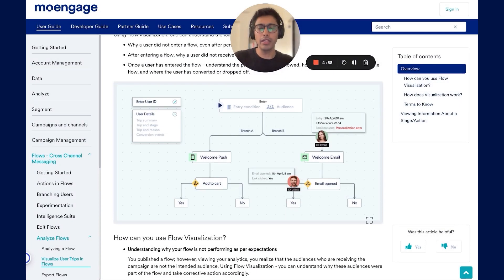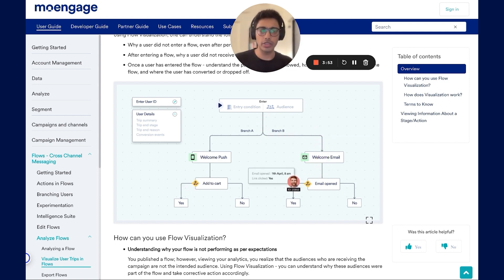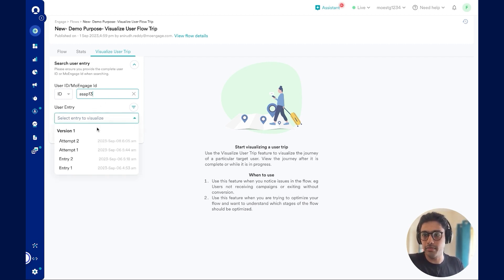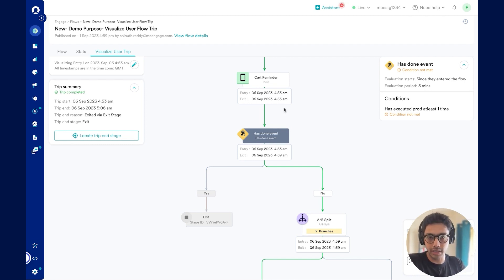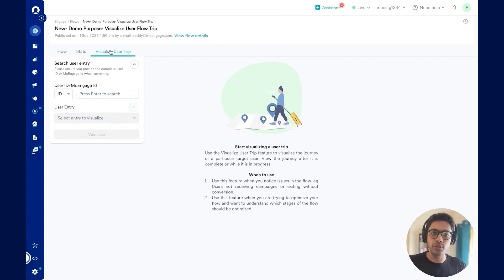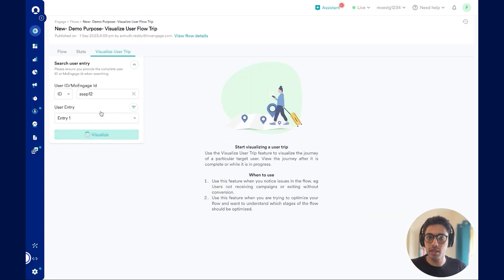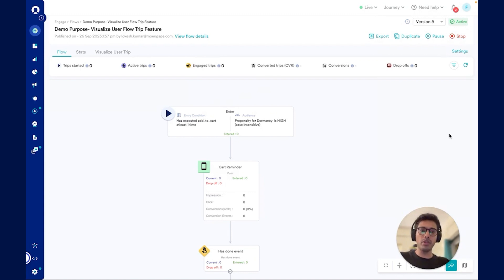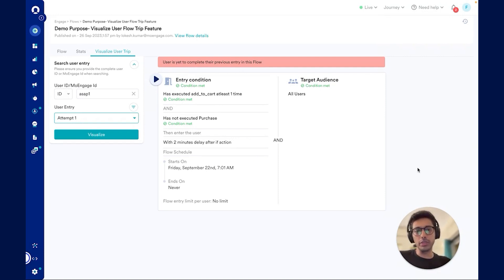Debug Customer Journeys on the go with Flow Visualization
Flow Visualization enables marketers to understand the exact path that customers are traversing in a published flow by following the journey of a particular customer.

Marketers can get a view under the hood and follow a customer journey in progress or after completion.

This helps them validate the performance of a published flow, understand whether flow settings and set-up such as entry criteria, triggers, and scheduling are set correctly, and also understand drop-off points or conversions w.r.t a specific customer or cohort.

In this Product Walkthrough video, learn how to use Flow Visualization to debug your customer journeys and improve campaign performance.
0:00 Intro to Flow Visualization
1:40 Visualize User Trips
4:11 Multiple User Entries
4:29 Debug Campaign Failures
6:26 User Attempts
7:47 Understanding Flow engagement

Implement the insights-led engagement flywheel at your brand today! Talk to us